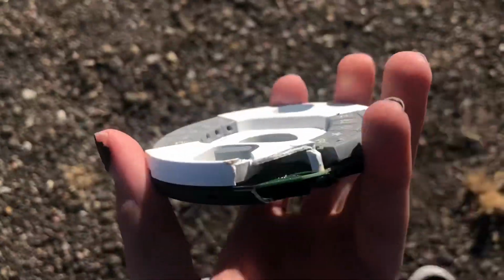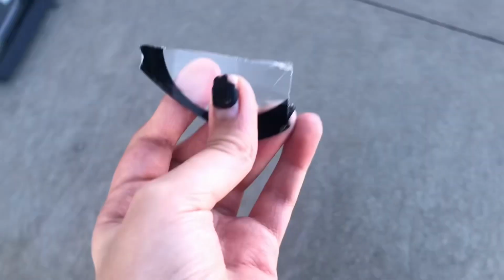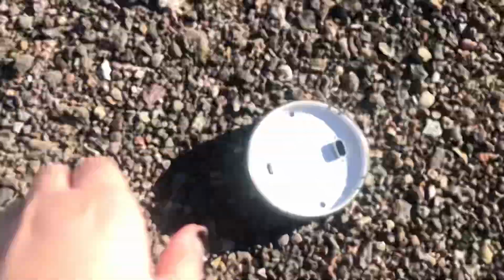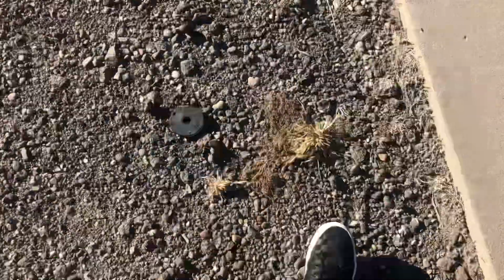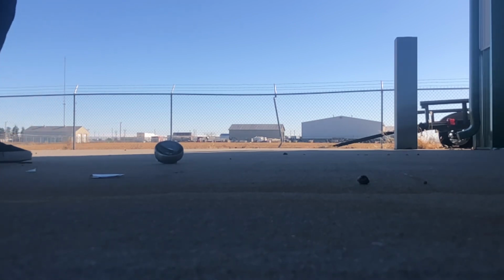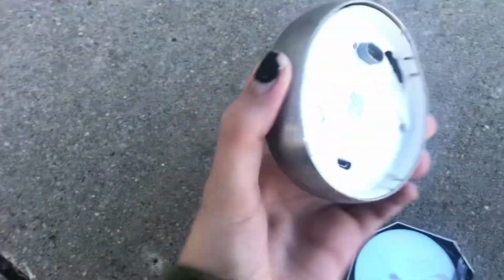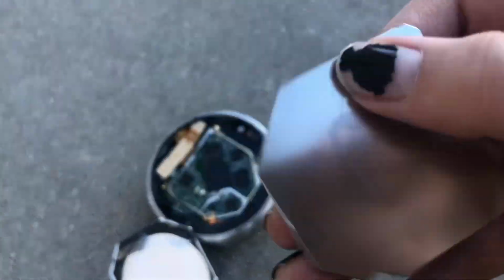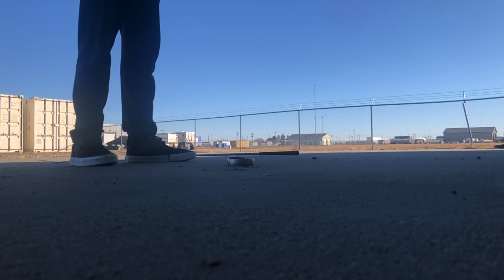Destroying a Google thermostat thing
Before you get mad it probably didn’t work before I destroyed it